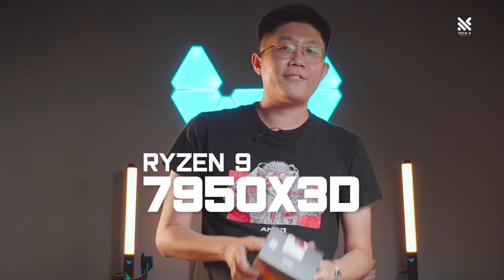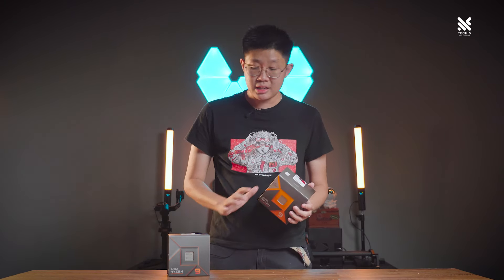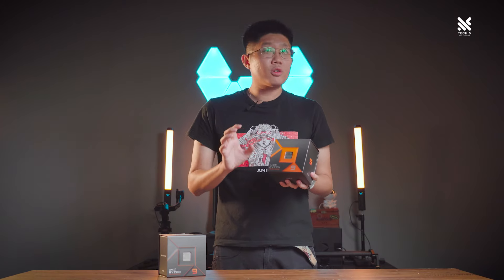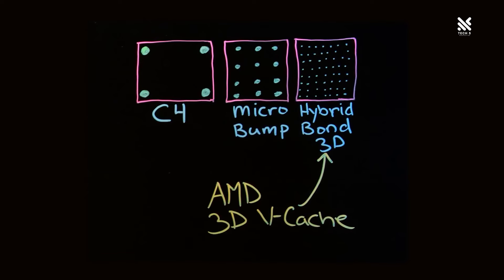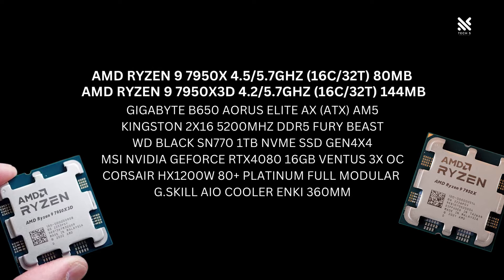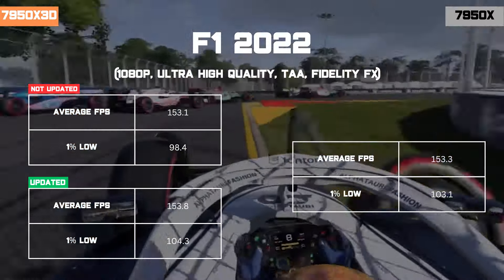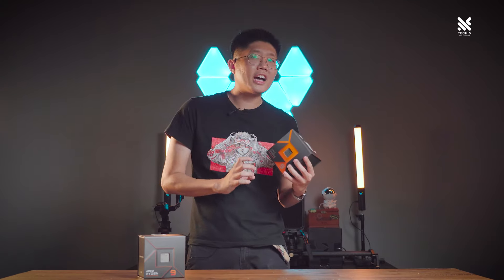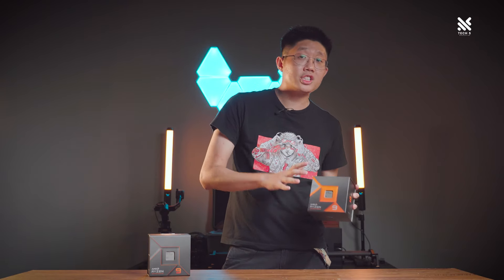Fastest gaming processor for your PC? - AMD Ryzen 9 7950X3D Review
AMD finally released their X3D line of processor on to the 7000 series! Can it capture the magic that it once did with the 5800X3D? Let's find out together on this video for the AMD Ryzen 9 7950X3D!

TimeStamps:
0:00 Introduction
0:35 AMD product intro
1:09 Similarity & differences to Ryzen 9 7950X
1:37 The extra cache of the X3D
2:45 Sensitivity to the chipset that's installed
3:25 Benchmark results with older chipset and updated chipset
3:41 Test Configuration
3:47 Benchmark: Forza Horizon 5
3:57 Benchmark: Shadow of the Tomb Raider
4:07 Benchmark: Red Dead Redemption 2
4:17 Benchmark: Cyberpunk 2077
4:27 Benchmark: Horizon Zero Dawn
4:37 Benchmark: F1 2022
4:47 Benchmark: Control
4:57 Benchmark: Apex Legends
5:07 Benchmark: CSGO
5:17 Benchmark: DotA 2
5:28 Synthetic & productivity benchmarks
5:41 Benchmark: Cinebench R23
5:46 Benchmark: Y-Cruncher
5:51 Benchmark; Blender
5:56 Benchmark: PugetBench: Premiere Pro 2023
6:01 Benchmark: PugetBench: PhotoShop 2023
6:06 Benchmark: V-Ray
6:11 Why the X3D might be slower in productivity
6:28 Conclusion